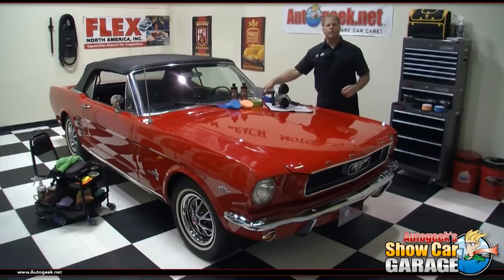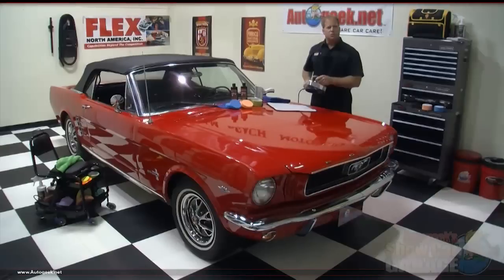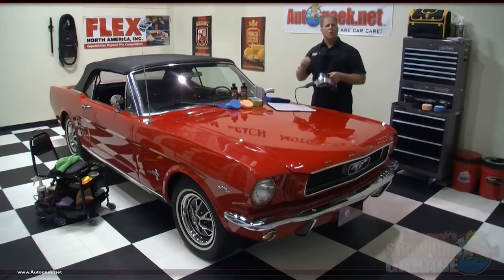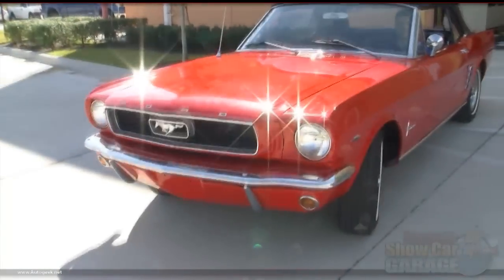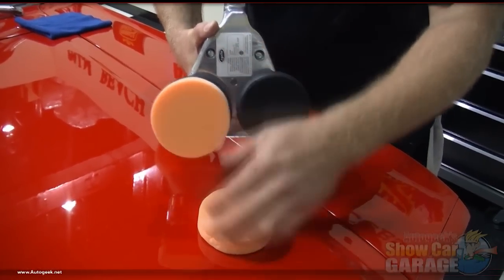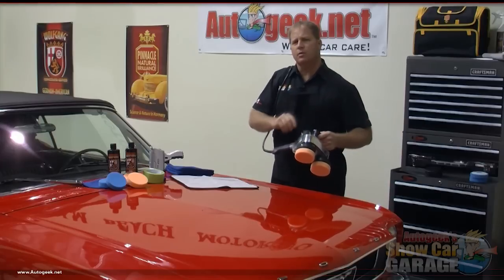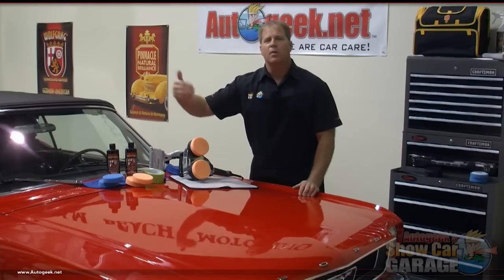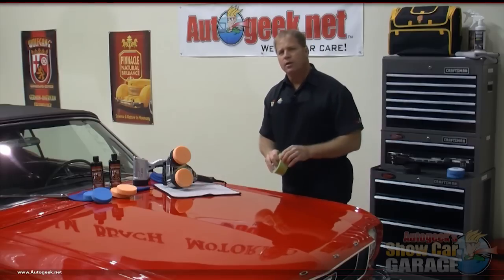Part 1 - How to use the Cyclo Polisher to remove swirls, water spots and scratches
Mike Phillips shows you how to use the Cyclo Polisher to remove swirls, water spots and scratches out of the classic 1965 Mustang Convertible.